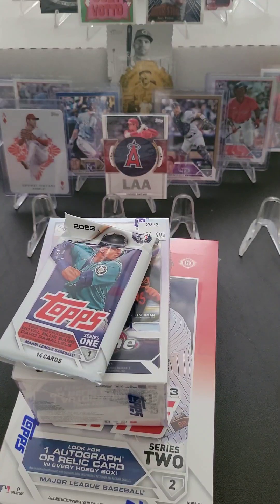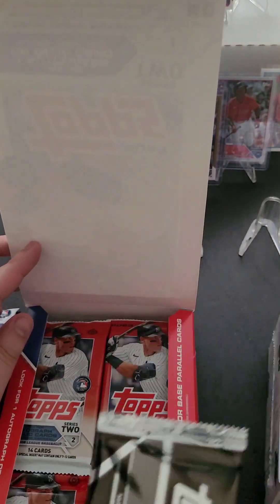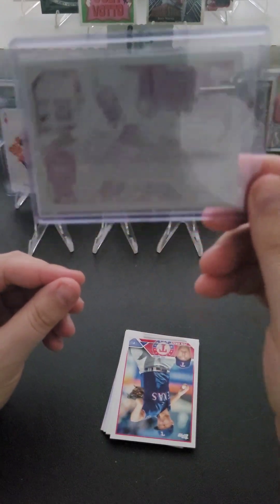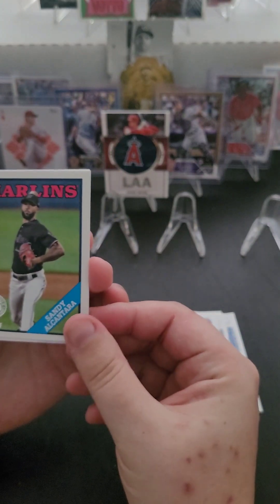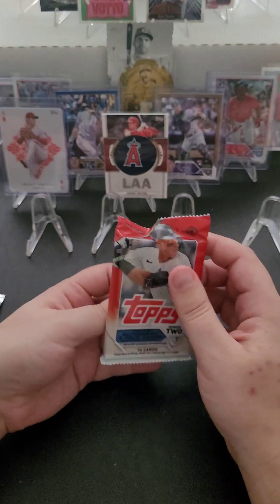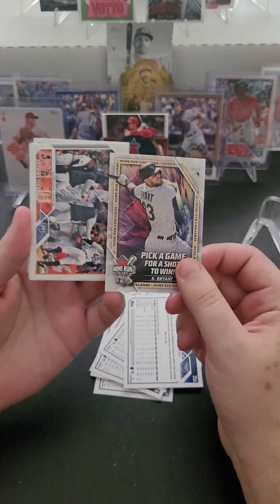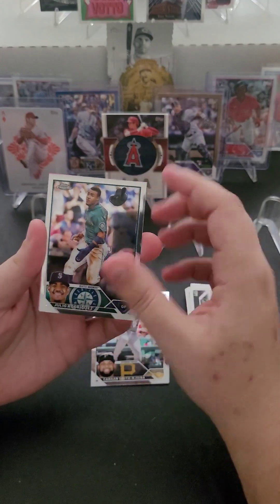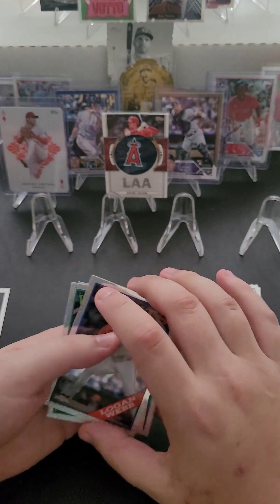Day 14! Pack-a-Day Topps Baseball Series 1, Series 2, and Chrome.